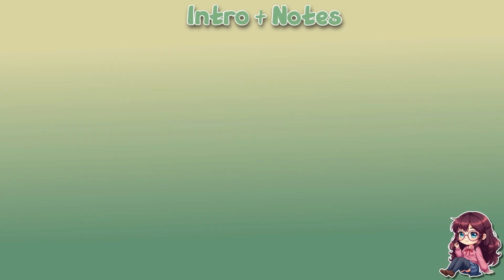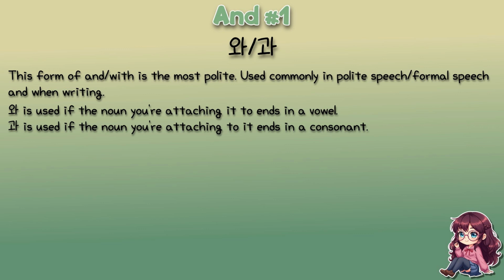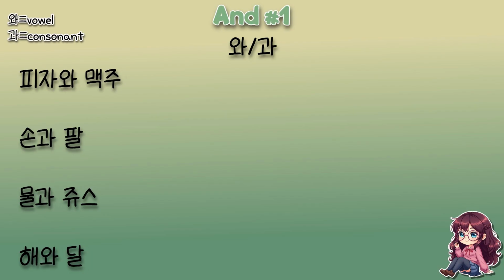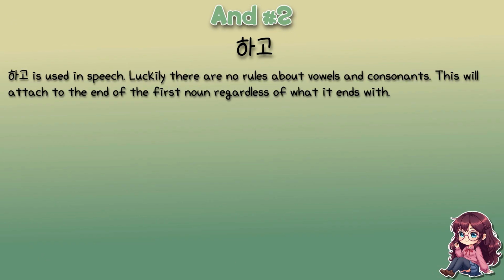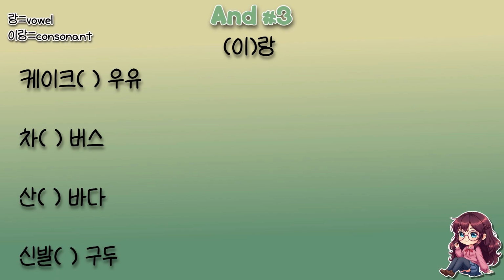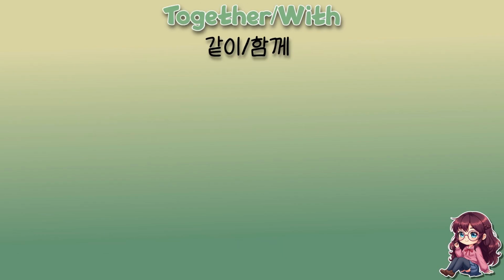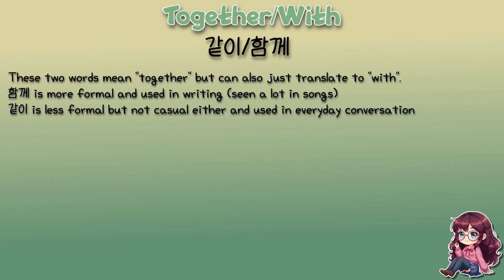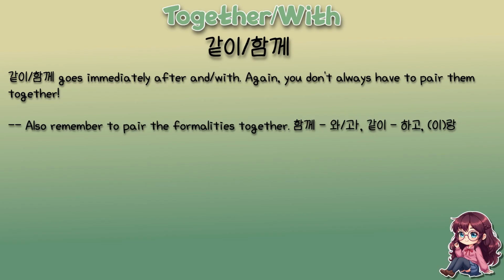Beginner Korean Lesson 20: And/With [Sentences part 7]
Making our way into connectors we're going to learn how to connect nouns using and/with!

Questions or suggestions on future videos? Did I make a mistake?